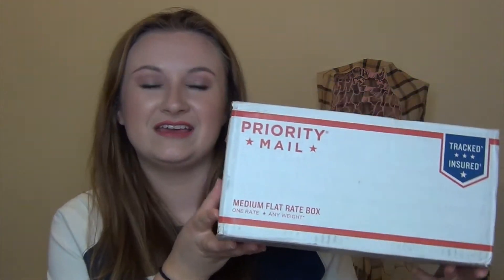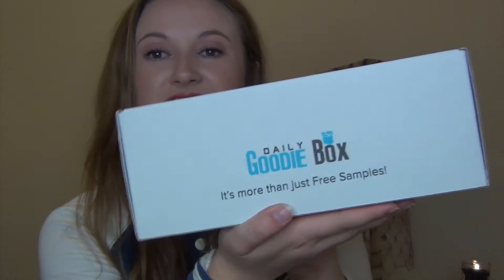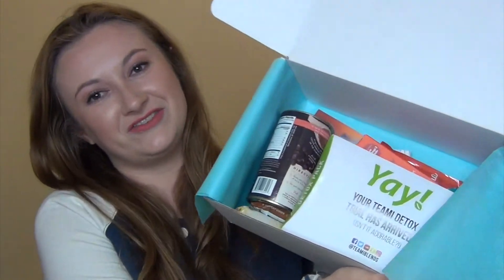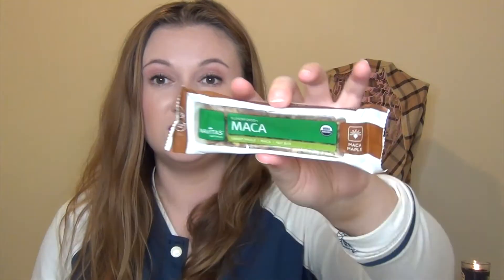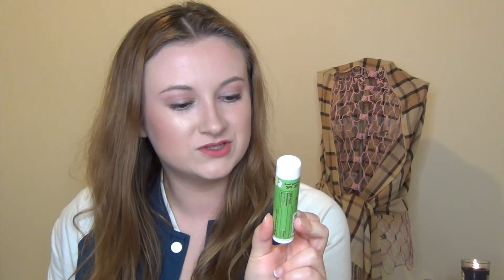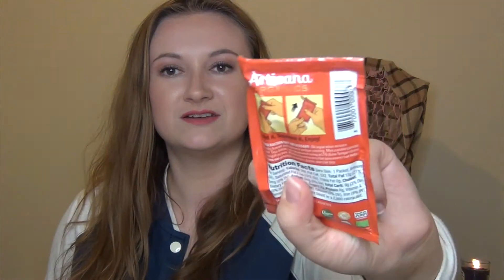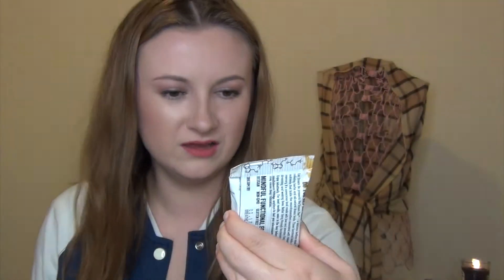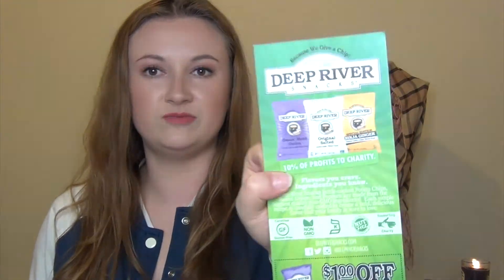Daily Goodie Box Unboxing | Healthy Snacks | How to Get FREE Stuff!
PLEASE VOTE for me for Beauty Guru of the Month in Star Central Magazine! Voting is open for all of November and can be done every 24 hours! Thanks guys xox

Today I'm unboxing my second subscription box from the new service Daily Goodie Box! This box, they wanted to be more focused on healthy food and snacks and want to continue in that direction in the future. Watch to see what I got and sign up for your own FREE boxes (Unfortunately since they just started, this service is in the U.S. only for now!)

PRODUCTS RECEIVED:
Artisana Organics - Raw Coconut Butter

FTC: This box was sent to me for free, but you can get your own for free as well at their site (linked above!) All opinions and thoughts are 100% my own and honest as always!